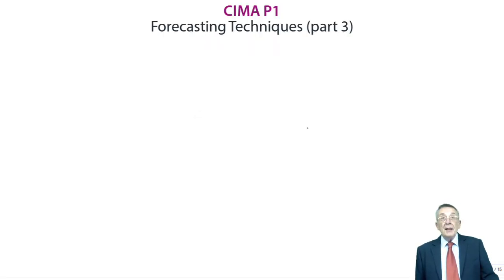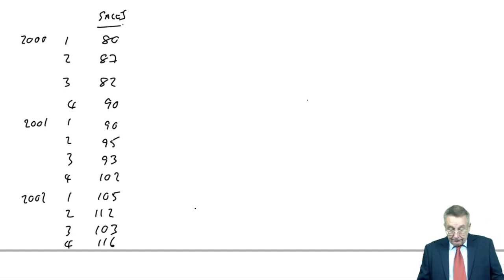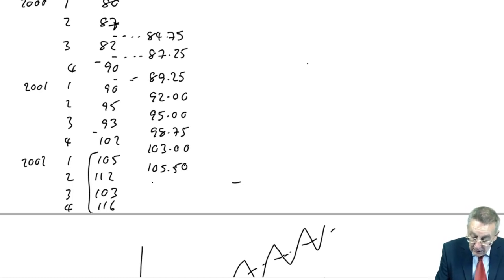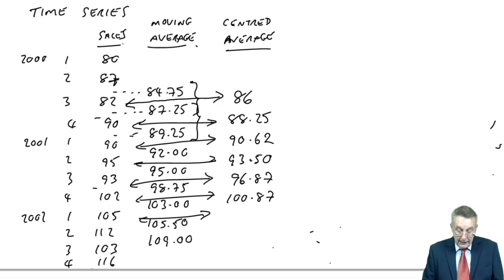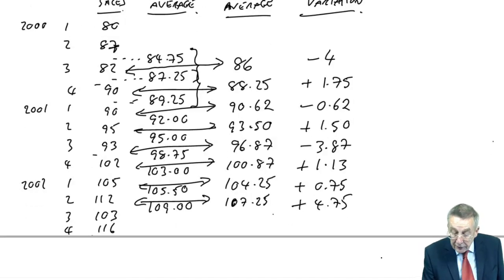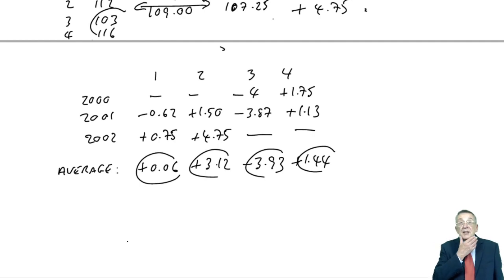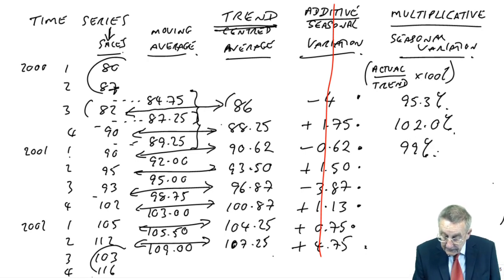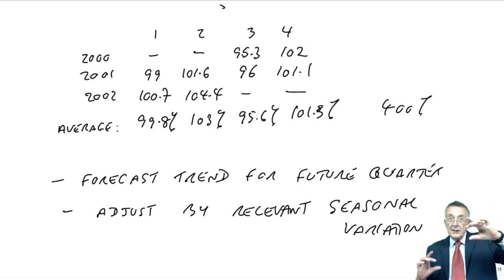Time series analysis - CIMA P1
Time series analysis - CIMA P1 Management Accounting